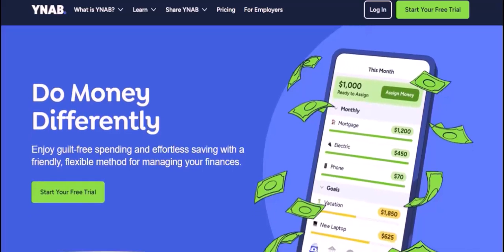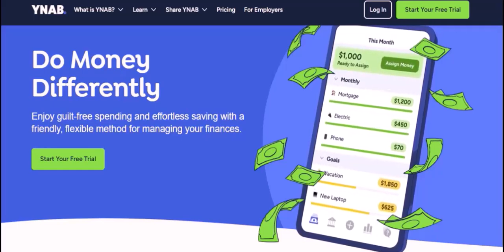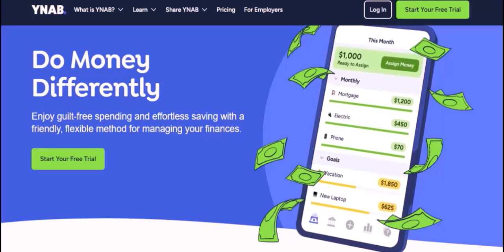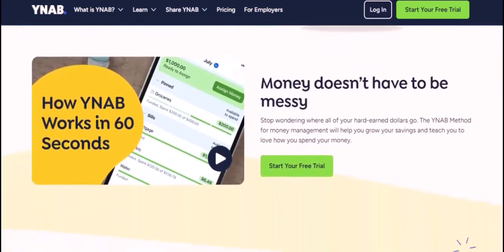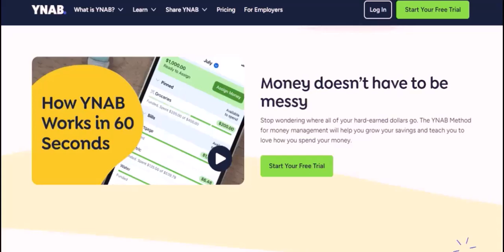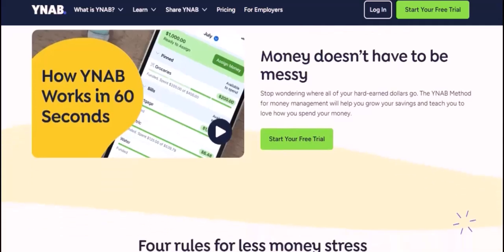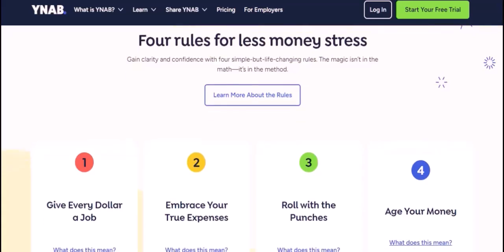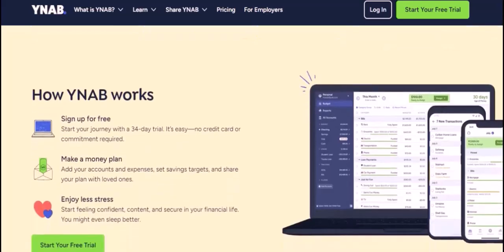What is YNAB short for?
In this video we talk about What is YNAB short for